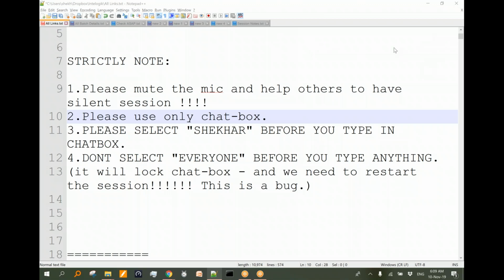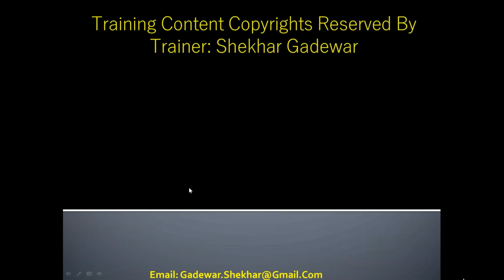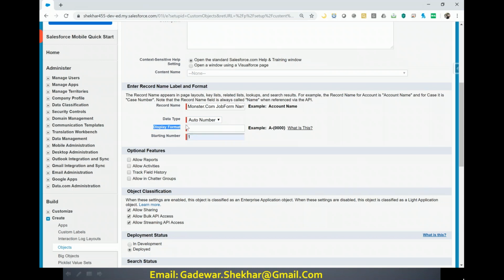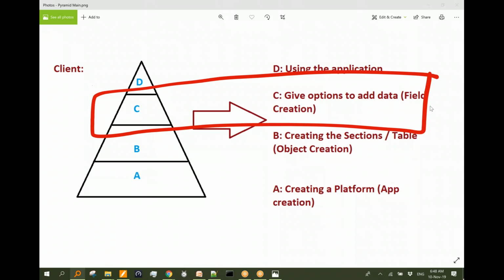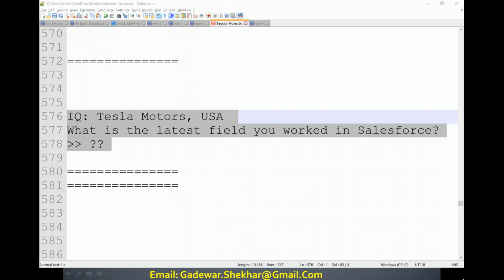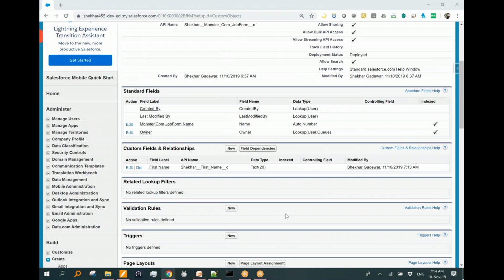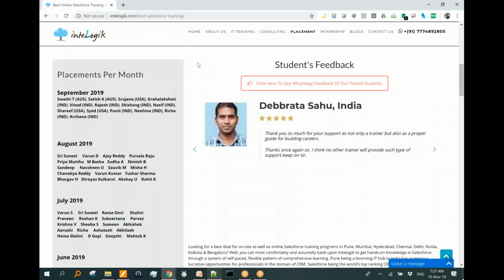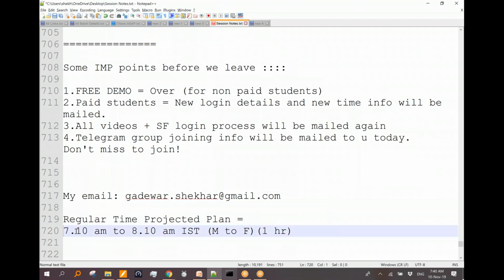2019 11 10 06 09 Salesforce With Shekhar